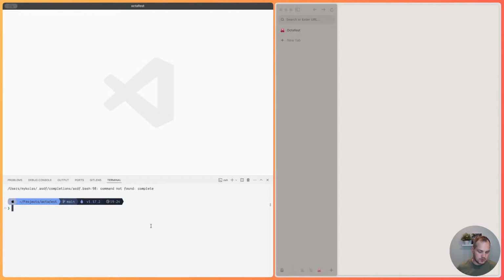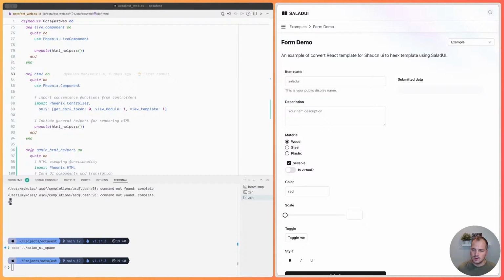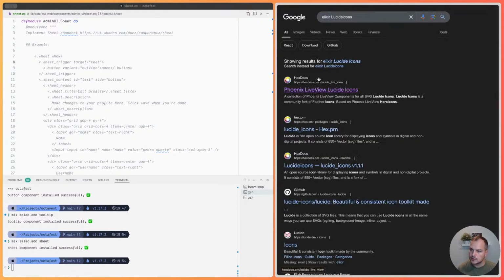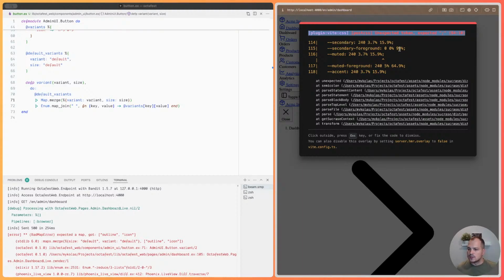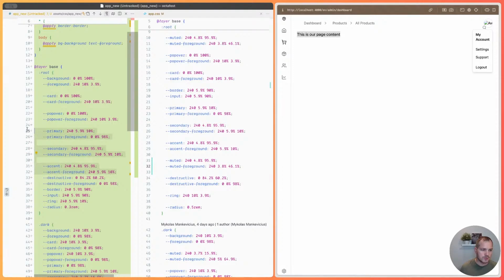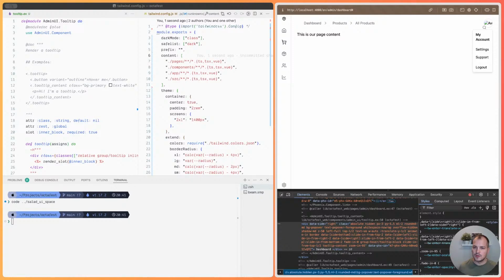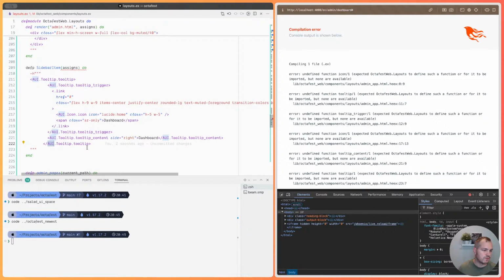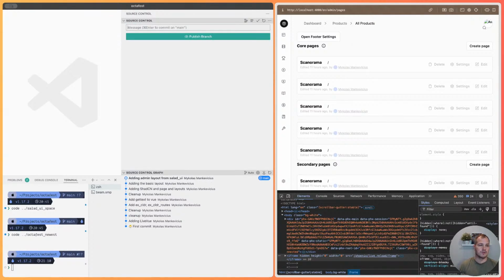Building "Octafest" PART: 04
Watch me move an old saas from Laravel/Vue to Phoenix:
- Adding SaladUI
- Adding Festival Editions

Using Elixir, Phoenix, Liveview, Ash, Vue, Tailwind